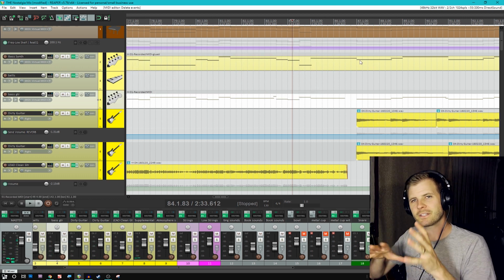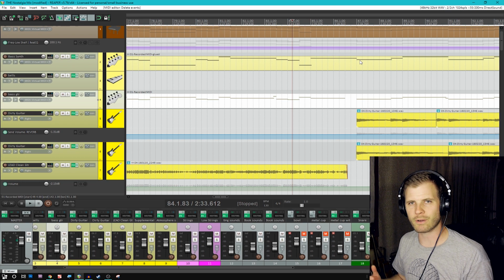How to Fix Awkward Song Transitions & Create Impact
My new self-produced album is out! It's not generic garbage, trust me

Is your song constantly engaging? Are the transitions from verse to chorus, chorus to bridge interesting? Here are some ideas that can help.

►Gear used:
MIC: Blue Baby Bottle
HEADPHONES: Audio Technica ATH M50
AUDIO INTERFACE: Focusrite Scarlett